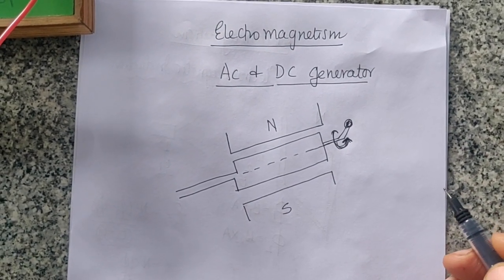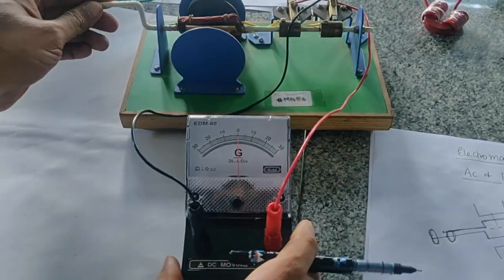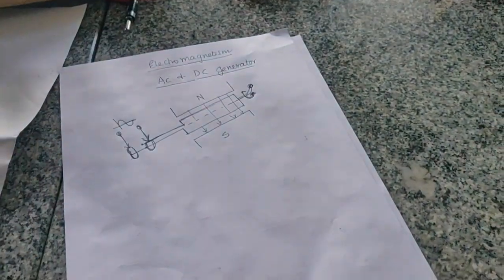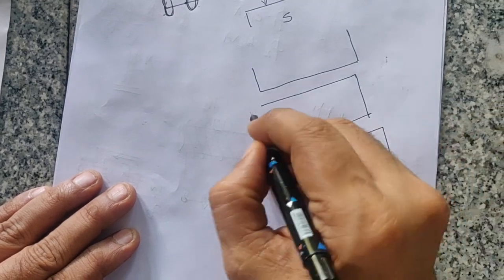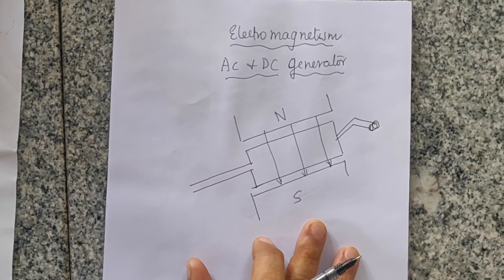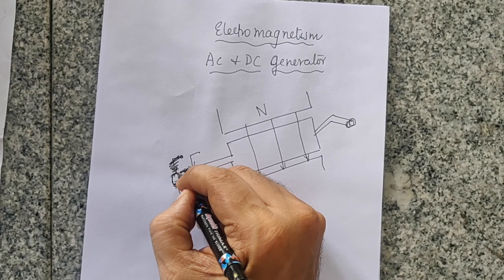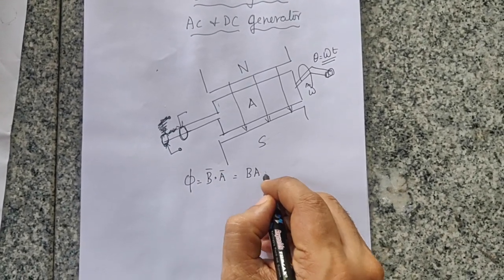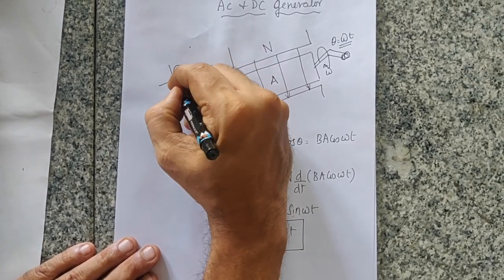EM10-AC&DC Generator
AC & DC Generator